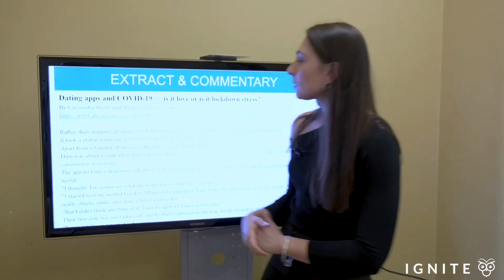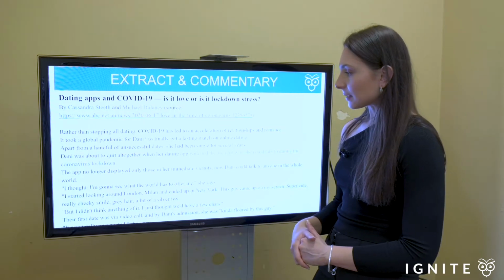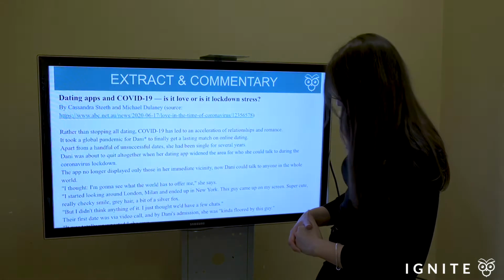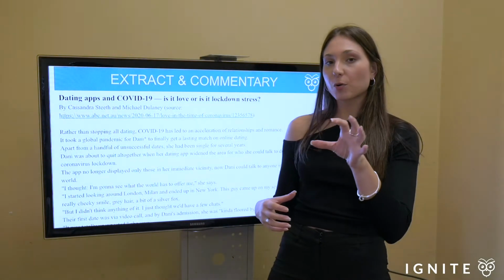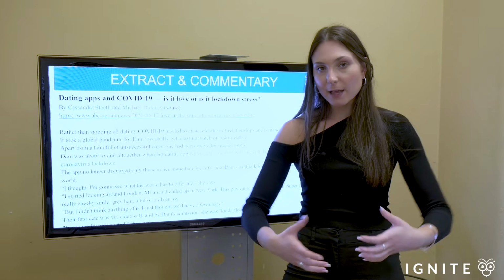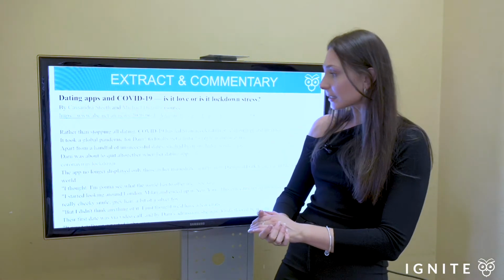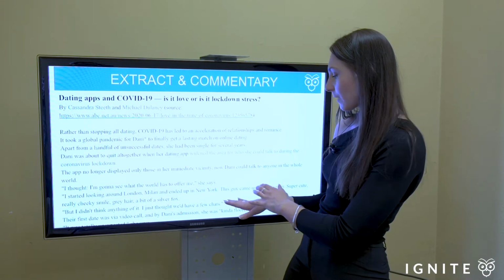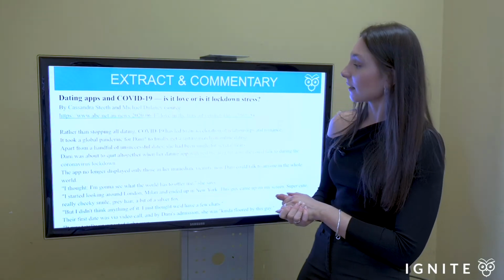How to Analyse a FEATURE ARTICLE in 60 Seconds (+ Live Example)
This video will teach you how to analyse a feature article, providing an on-the-spot example.